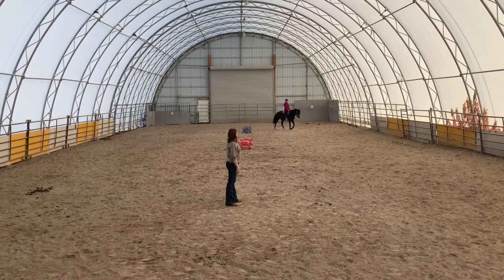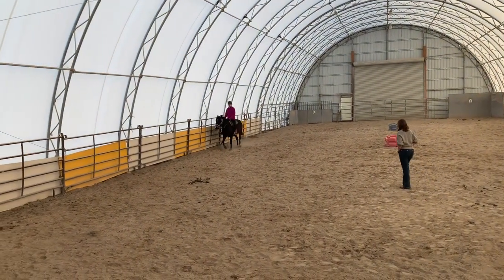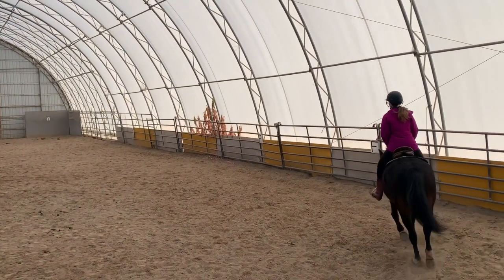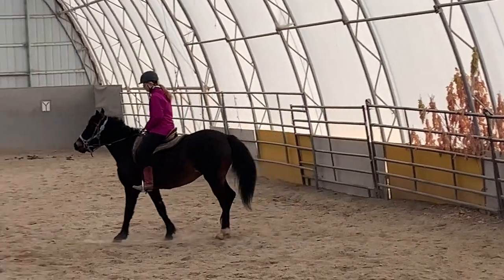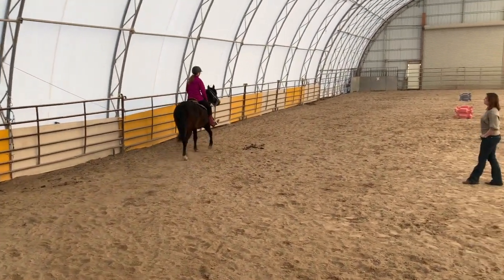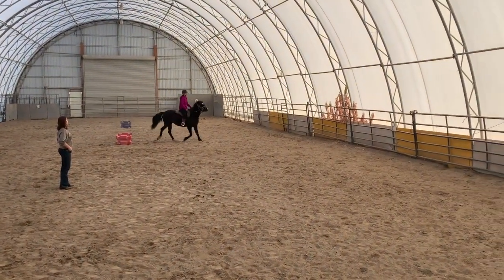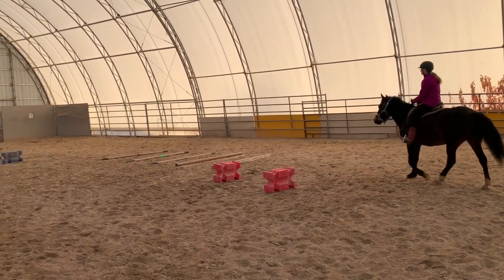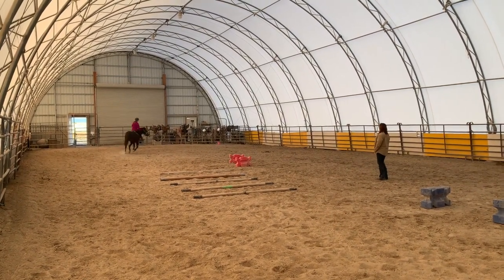Curly Horse Velvet riding lesson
This video is a student rider having a lesson on Velvet.